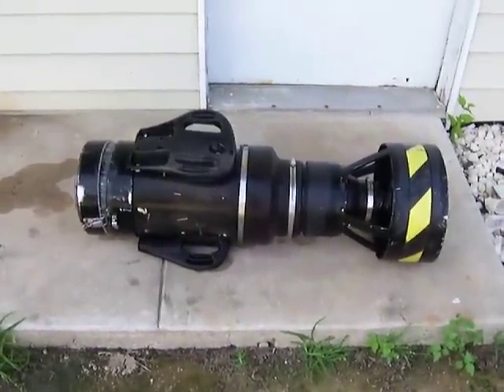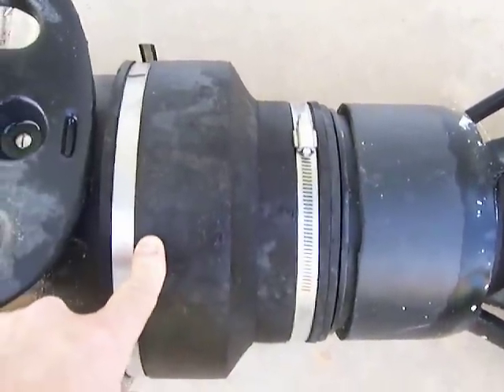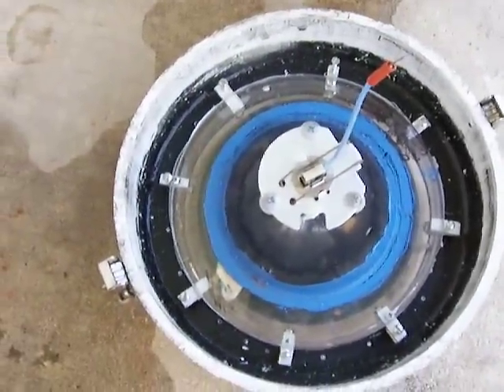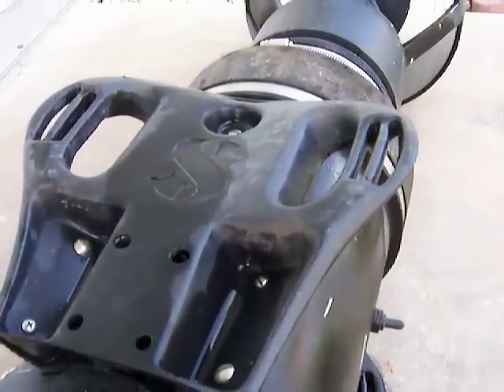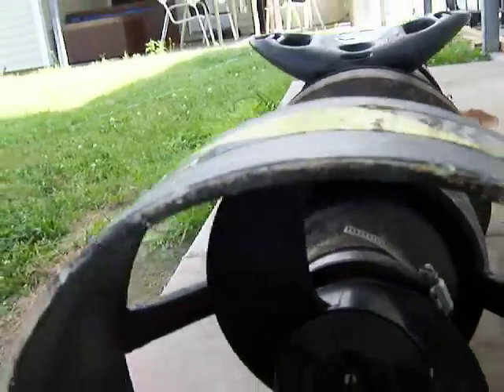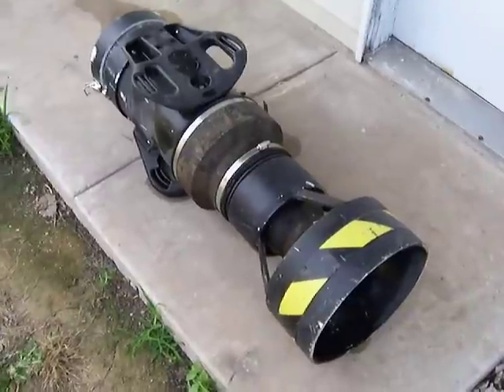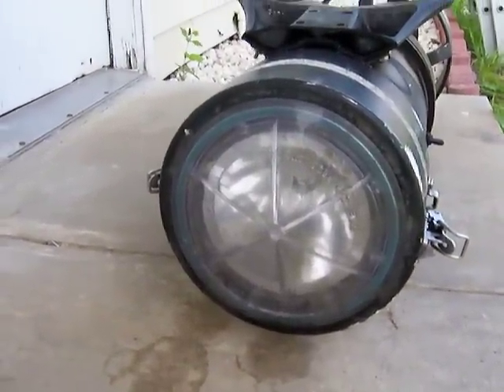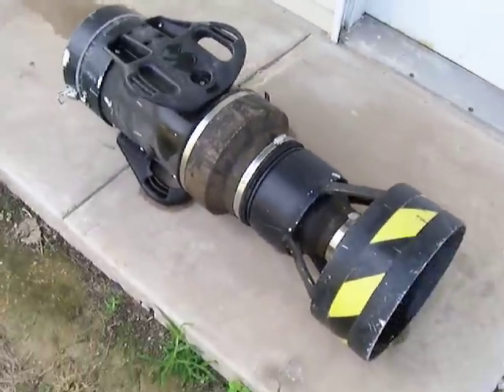Underwater Propulsion Scooter homemade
Underwater Propulsion Scooter homemade built from pvc pipe and trolling motor